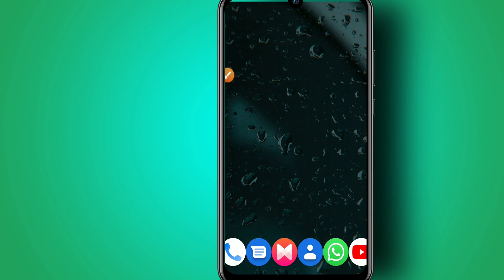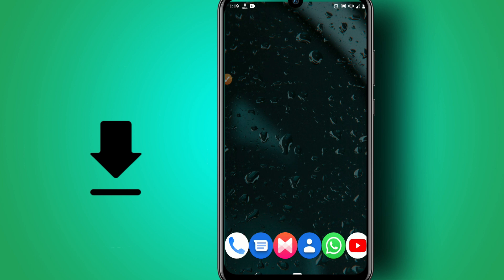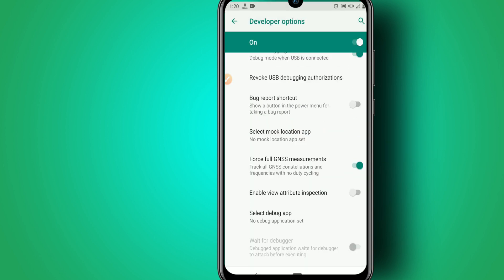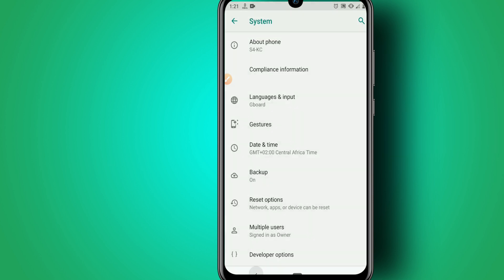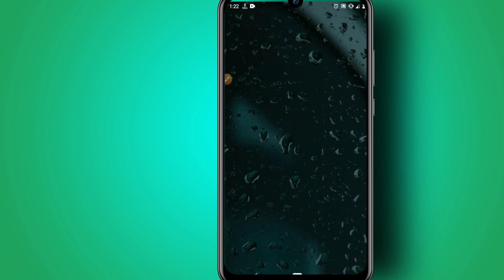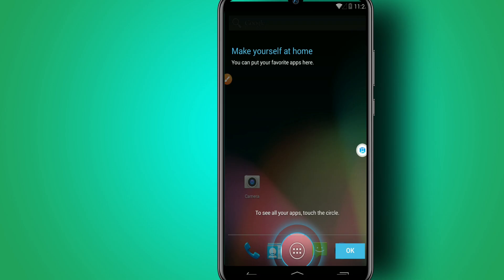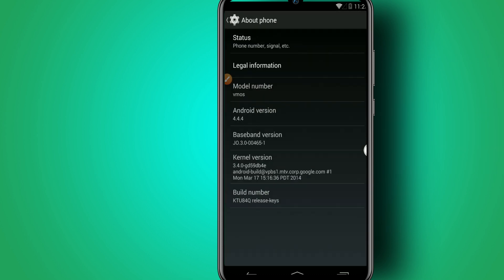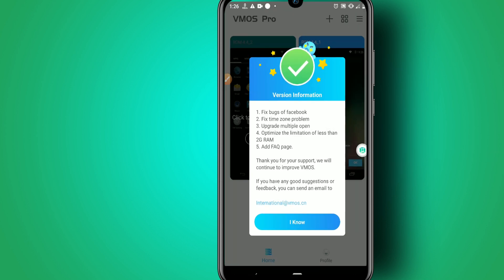VMOS PRO ROM 4.4 32/ 64Bits Working FREEFIRE | How To Root Any Android Device | Install Custom ROM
Hello everyone
VMOS PRO IS THE must amazing virtual machine for android ever, so its always on the market with new roms and apps, i bring this rom to try...!